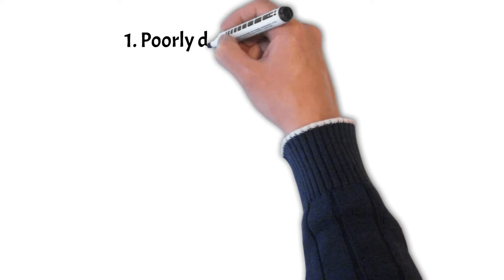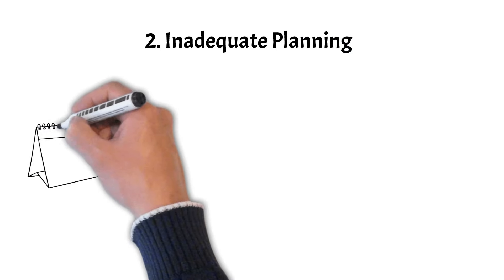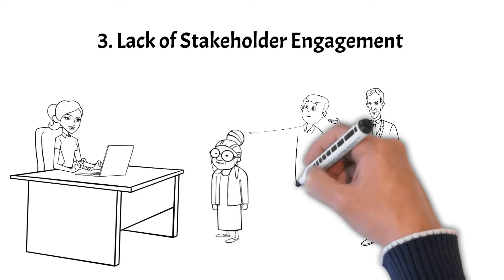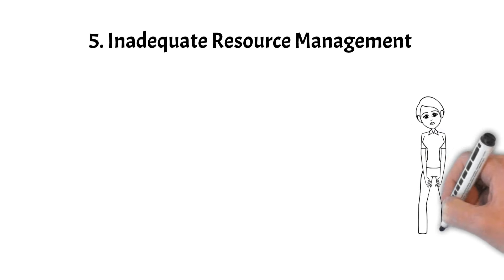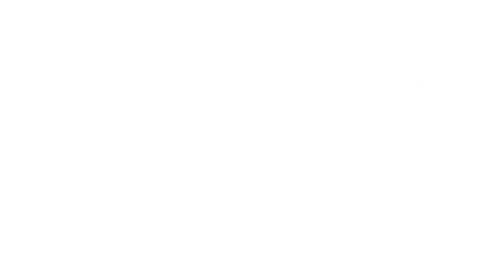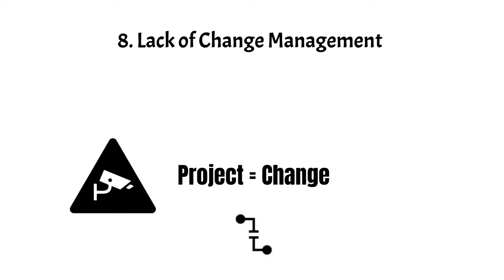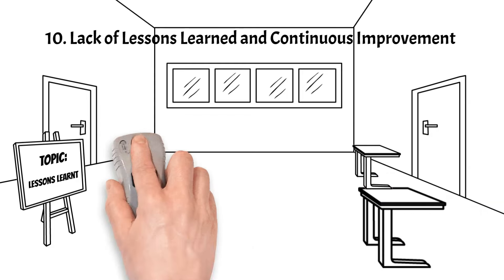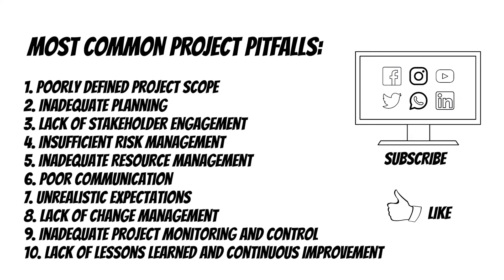10 Most Common Project Pitfalls You Need to Avoid!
In this video, we're delving into the often treacherous terrain of project pitfalls. Join us as we uncover the "10 Most Common Project Pitfalls and How You Can Avoid Them."

🚫 Avoiding these pitfalls is crucial for project managers, teams, and anyone involved in the world of projects. We're shedding light on these pitfalls to equip you with knowledge and strategies that can help you navigate projects with confidence and achieve remarkable outcomes.

💡 But don't worry – we're not just pointing out the pitfalls! We're here to empower you with actionable insights and practical advice on how to sidestep these common traps. By this video, you'll be armed with a toolkit to tackle these challenges head-on, ensuring smoother project journeys and achieving outstanding results.

🚀 Whether you're a seasoned project manager or new to the field, understanding these pitfalls and their solutions is essential for project success. So, hit that "Play" button, absorb the wisdom we're sharing, and set yourself up for project management mastery.

📬 Join my project management newsletter for more tricks and best practices

Chapters:

🕒 0:00 Intro
🎯 0:23 Poorly defined project scope
📅 1:20 Inadequate planning
🤝 2:03 Lack of stakeholder engagement
🌐 2:52 Insufficient risk management
💼 3:30 Inadequate resource management
📞 4:10 Poor communication
🌟 4:47 Unrealistic expectations
🔄 5:27 Lack of Change Management
📊 6:06 Inadequate Project Monitoring and Control
📚 6:40 Lack of Lessons Learned and Continuous Improvement
🏁 7:35 Conclusions

If you find this video valuable, please give it a 👍, share it with your fellow project enthusiasts, and subscribe to our channel for more in-depth discussions on project management, tips, and strategies. Thank you for joining us on this enlightening journey through the world of project pitfalls – let's pave the way to project excellence together!

☕ Support Project Booster and help us continue creating valuable content. Every coffee fuels our commitment to bring you more insights and knowledge. ❤️

🎥 Video made by Bartosz Tondyra.